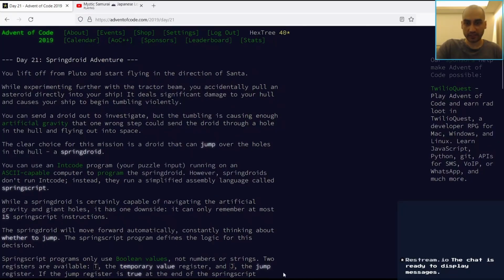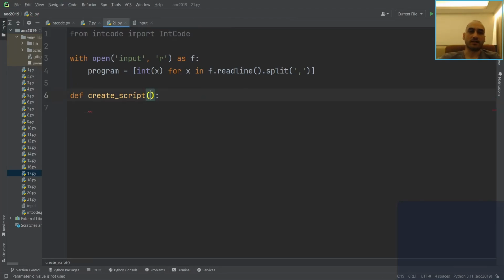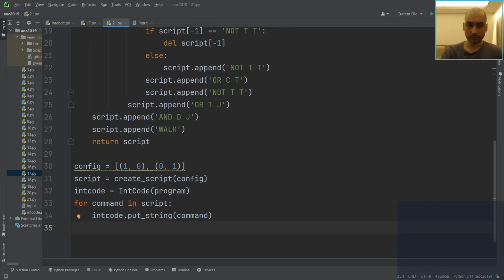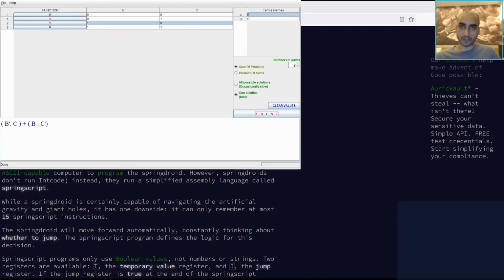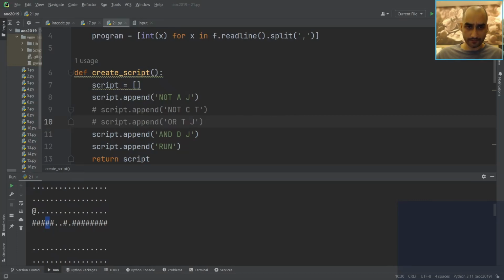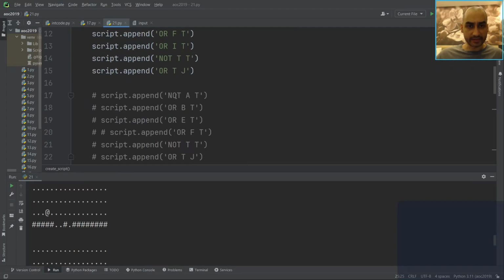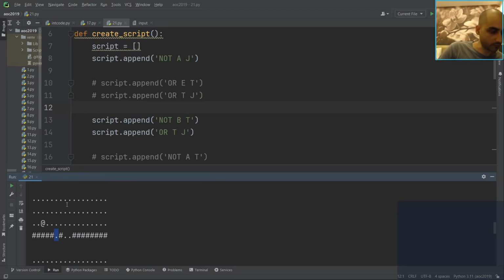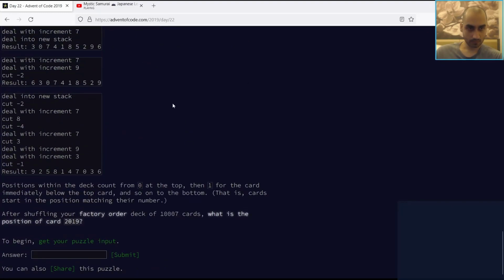Advent of Code 2019 (Python) - day 21